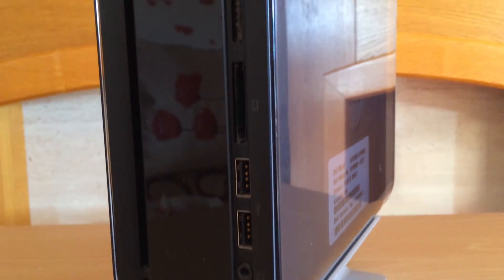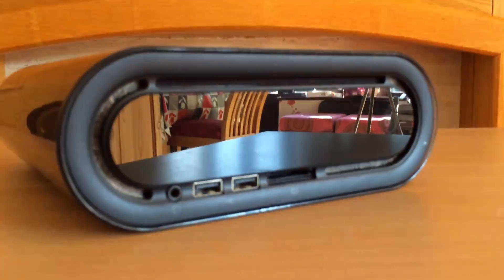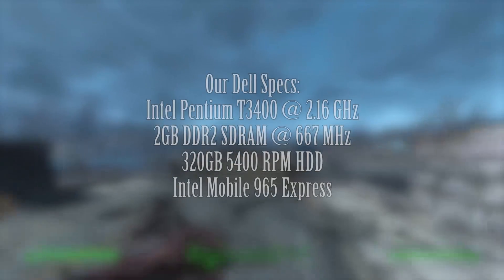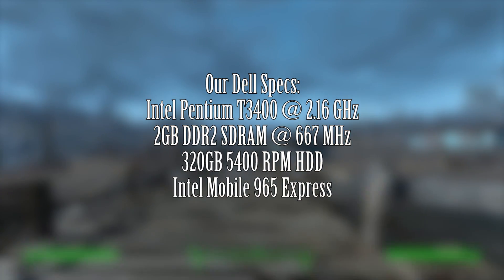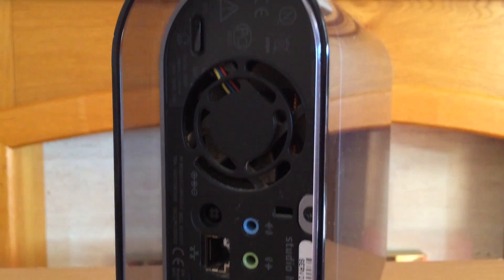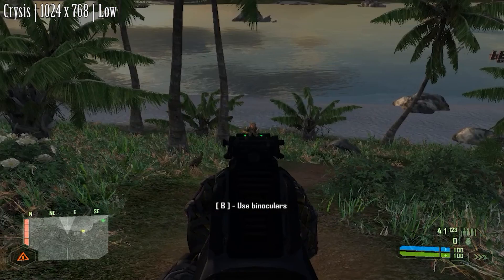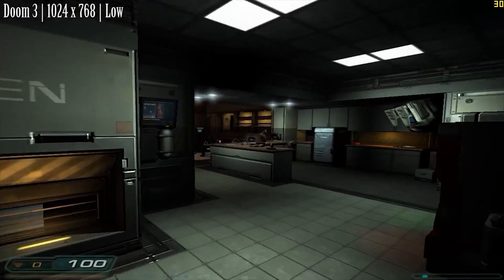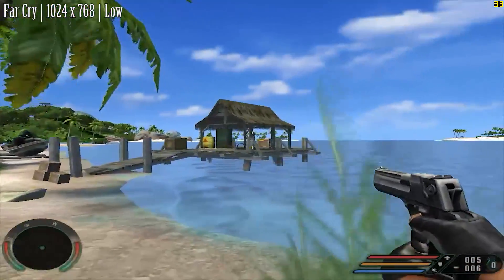The Non-Upgradeable Tiny Dell Desktop PC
Back in 2008 Dell launched their studio hybrid range of mini desktop PC's. These were pretty cool to look at and could be customized to order by Dell externally in terms of the case, as well as internally. You just had to pay a bit more for the privilege and a fully customized studio hybrid with the best components would set you back $1000, as opposed to the $499 price tag on the basic starter model.

These things were ideal for basic home use but had the potential to quickly become obsolete as they weren't upgradeable after purchase and used laptop components meaning any demanding 3D applications such as games probably weren't very playable. But we're going to  put it to the test anyway.

We've got our hands on a middle of the road model. It's slightly better than the starter system and not quite up there with the $1000 variant, so let's see what it can do.

System Specs:
Intel Pentium T3400 @ 2.16 GHz
2GB DDR2 SDRAM @ 667 MHz
320GB Hard Drive
Intel Mobile 965 Express Graphics
Windows 7

Games Tested:
Crysis
Doom 3
Half Life 2
Far Cry